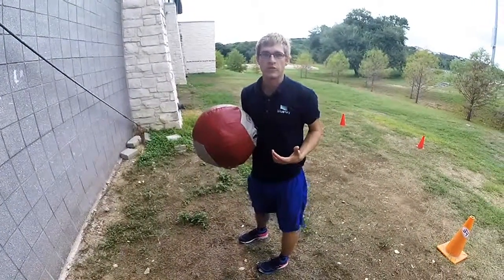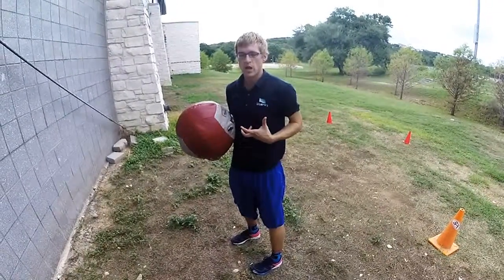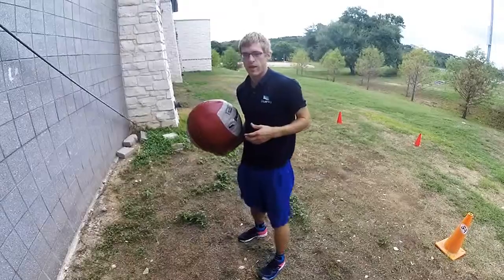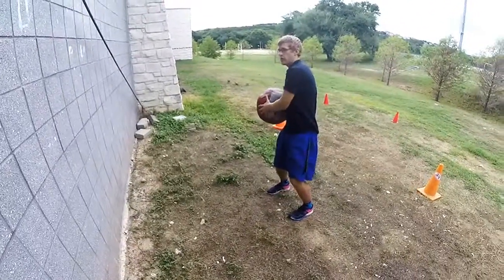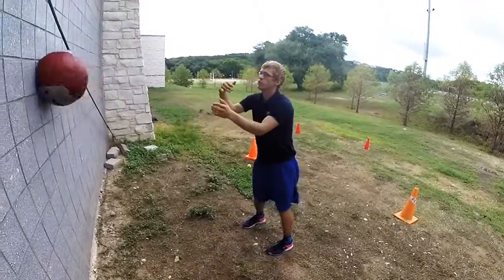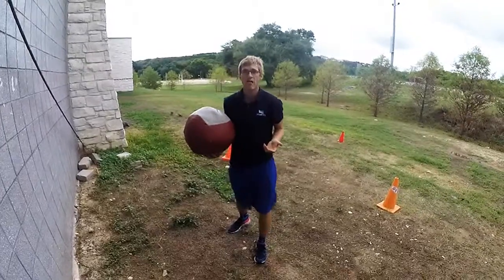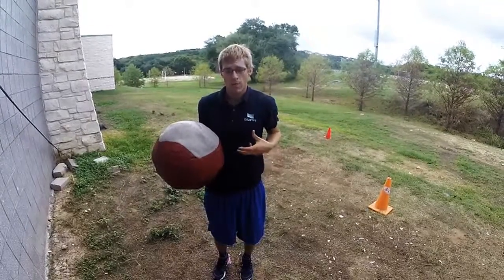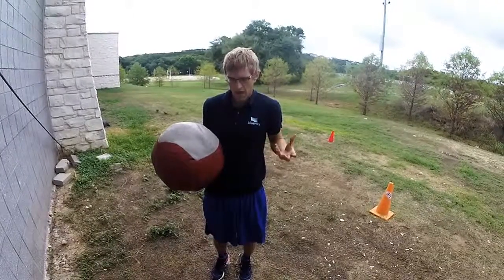hipcatchthrow TXDot info